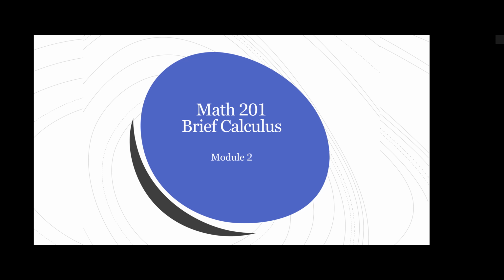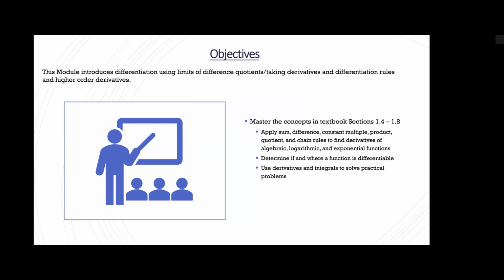MATH 201 M02